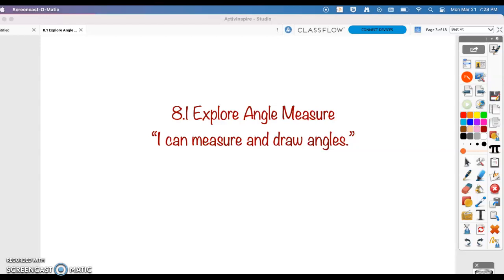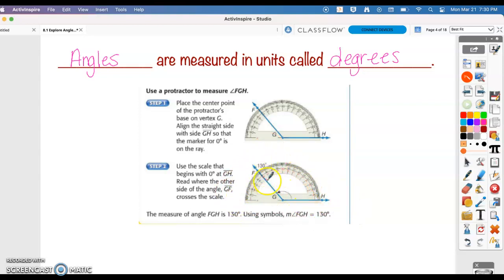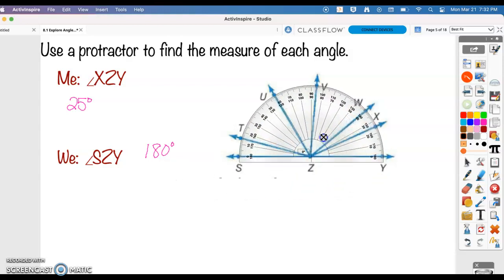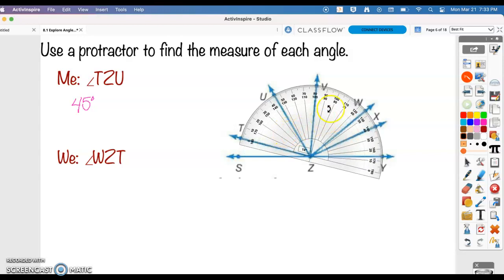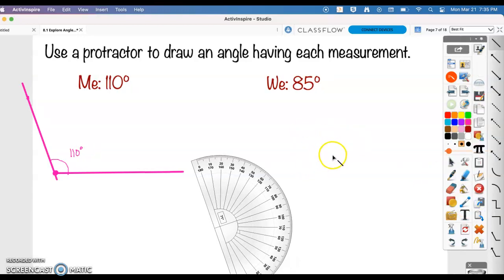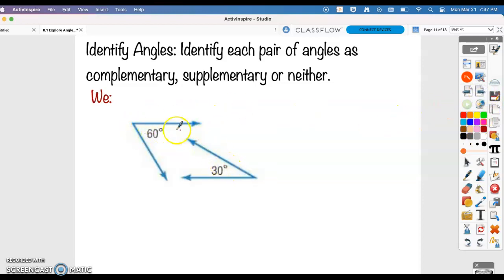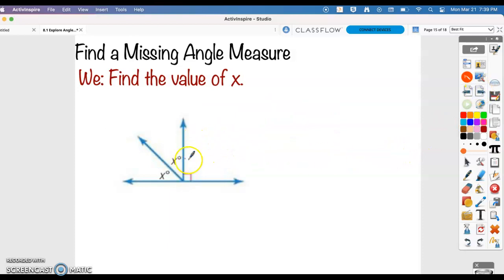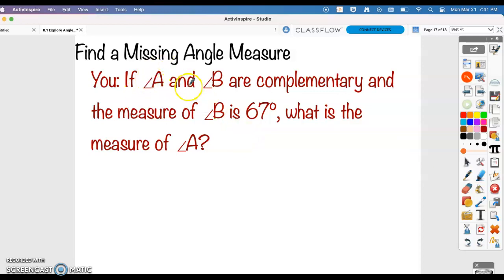8.1 Angles Pre-Algebra